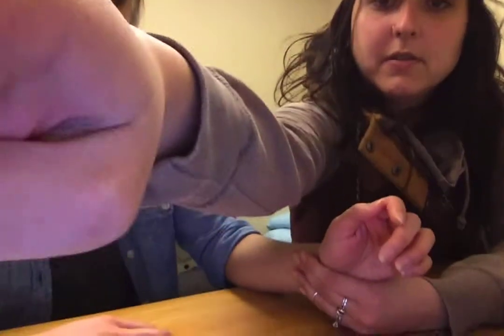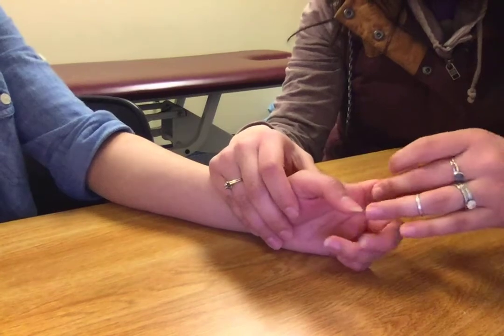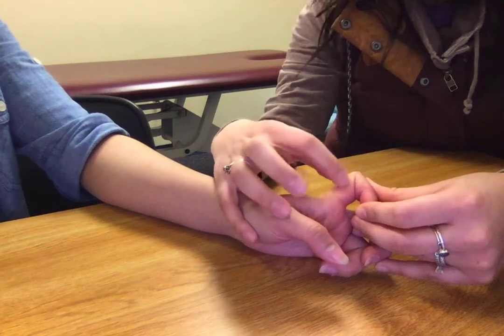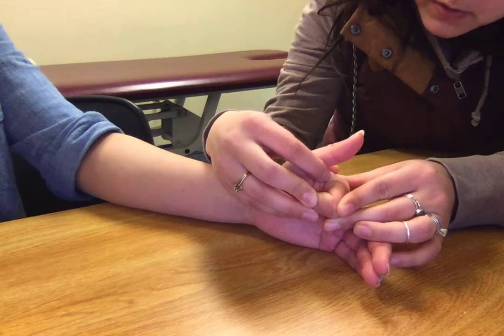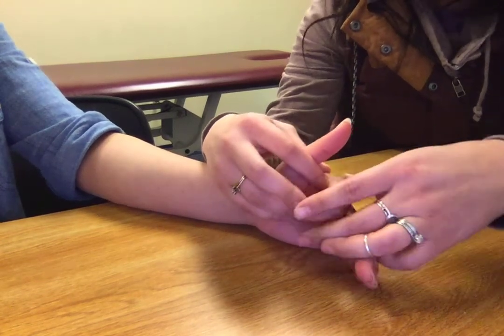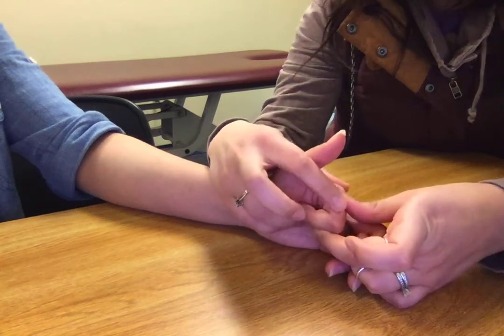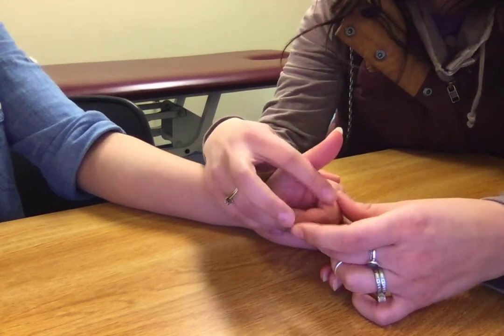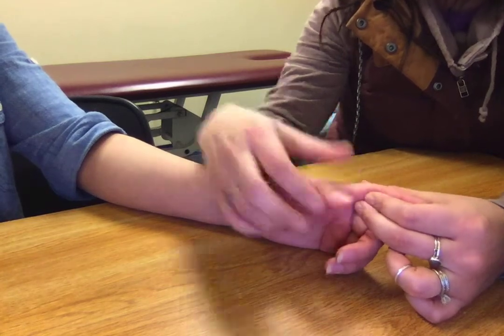Bunnell-Littler test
extrinsic, intrinsic and capsular tightness